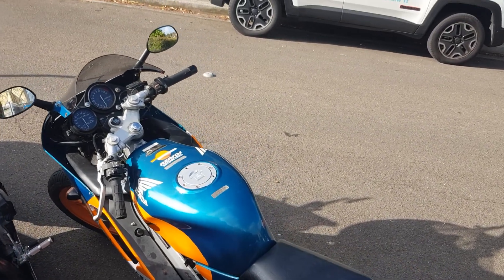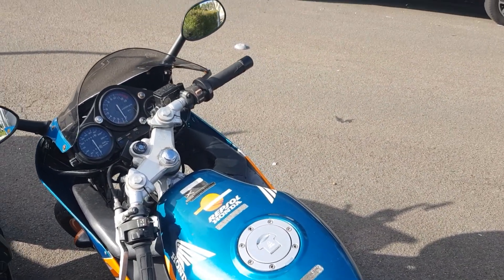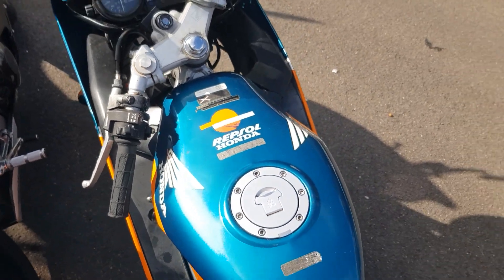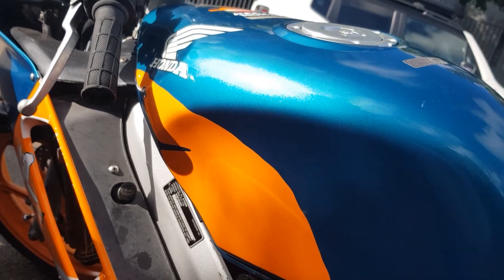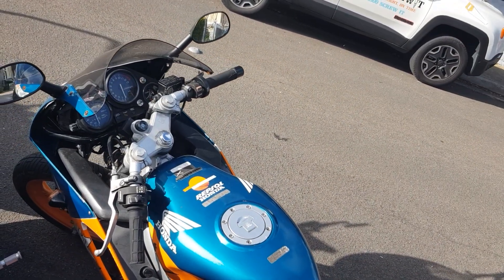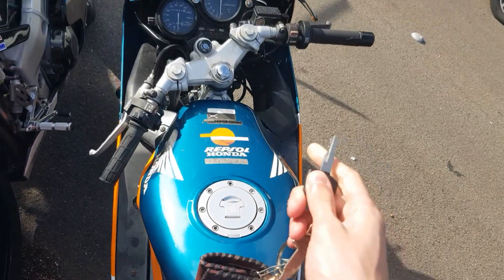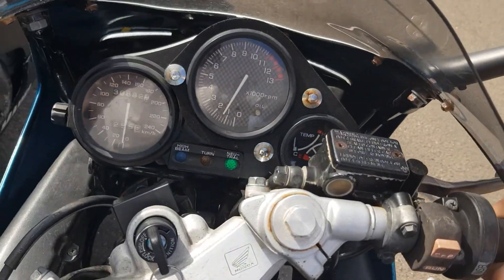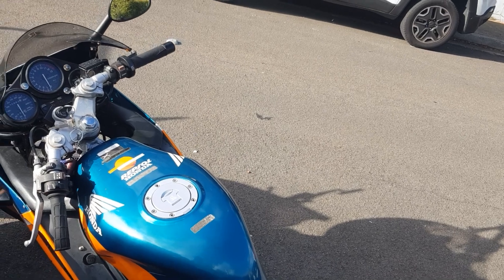BE CAREFUL WITH ENGINE CHOKE ON 2 STROKE ENGINES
Don't hate me for my mistake, learn off my mistakes for future!